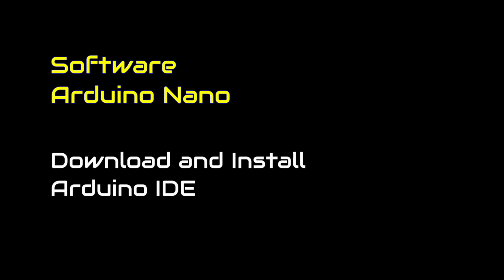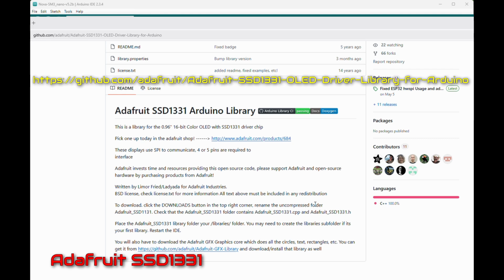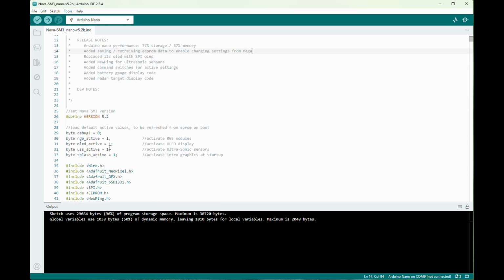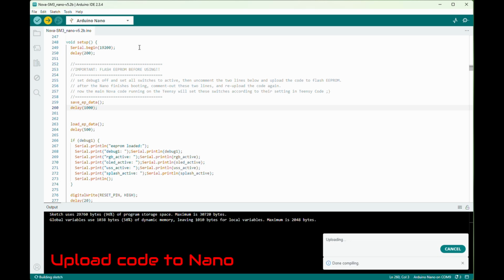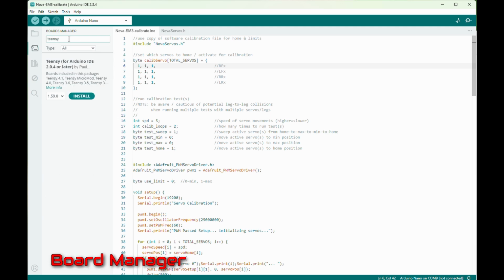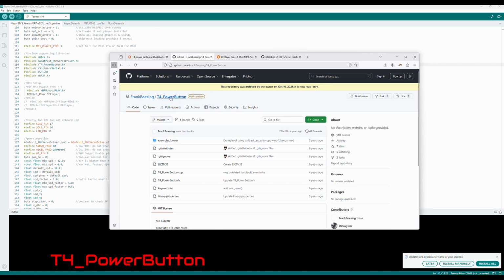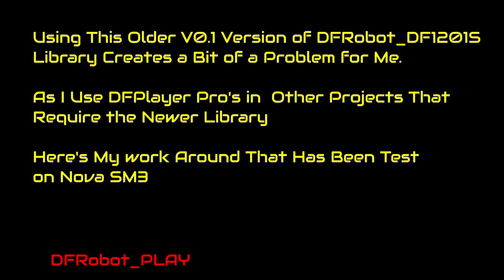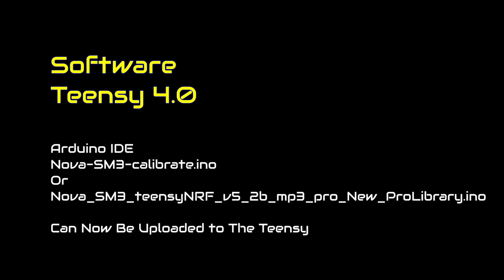Adventures of Building a Nova SM3 Part 3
Adventures of Building a Nova SM3 Robot Dog Part 3

Nova SM3 Robot Dog Part 3 - Software -

Third in a series of videos to build Chris Locke Nova SM3 Robot Dog.

Links to Nova SM3 YouTube Videos Mention in Part 3

RSTSW1 Switch

New PCB & Project Updates : Nova SpotMicro3 - a Teensy / Arduino Quadruped Robot Dog

Teensy 4.0 PCB Trace Cut

Diagrams to help with the wiring.

Power wiring.png
Serial Communications.png
Wiring looms.png

Instructions on Upload software to Nano and Teensy and Calibration of Servos

Nova SM3 Software and CalibrationV1.pdf

Original Nova SM3 Files and Information Location.

Github project contains the 3D STL files, parts list, electrical diagrams, and the software for my spot-mini clone project, Nova Spot Micro